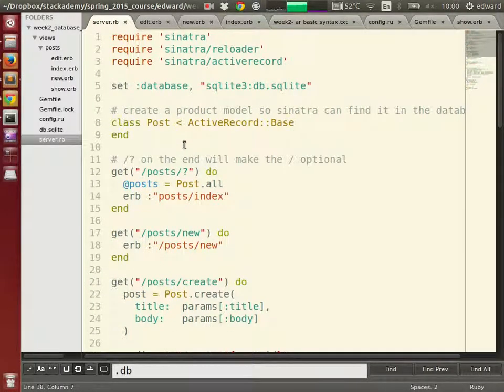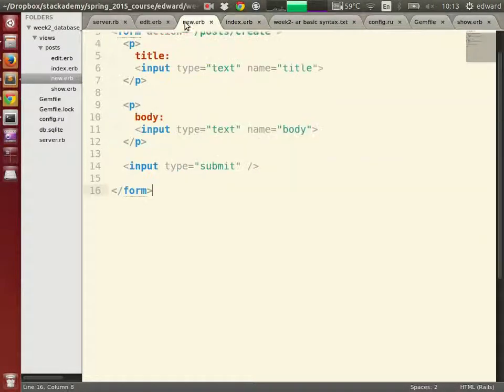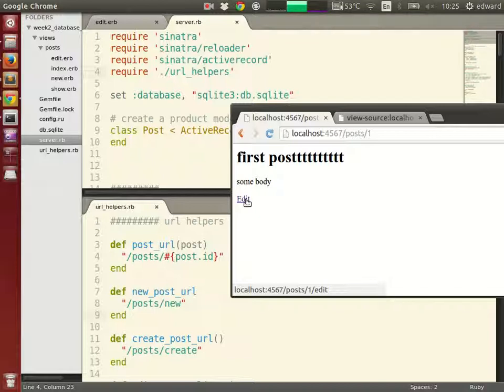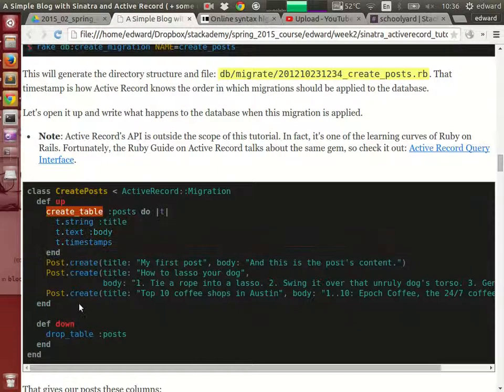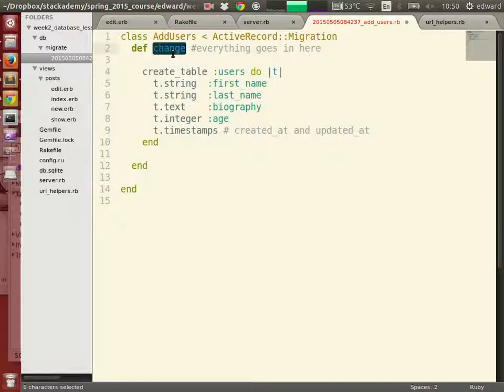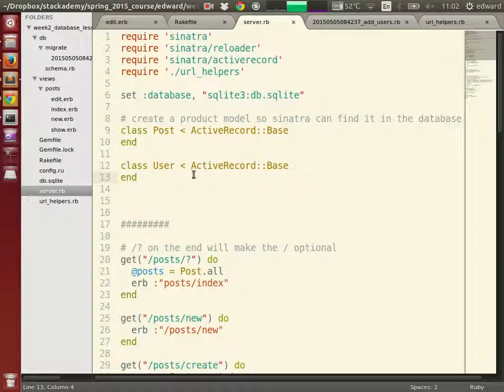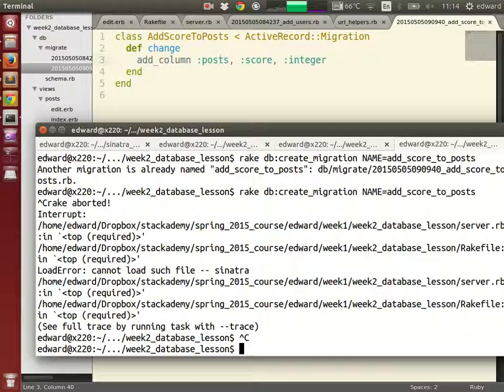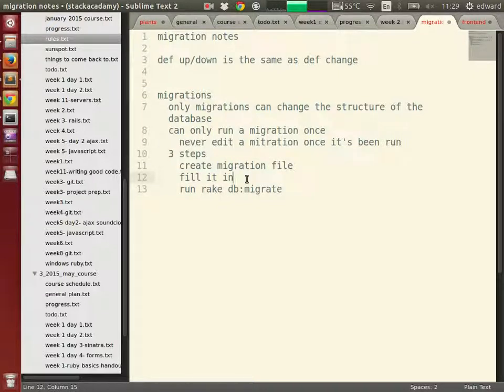week2day2 part1 sinatra databases